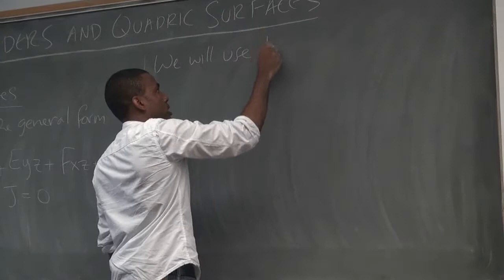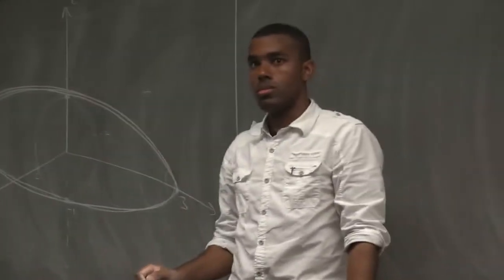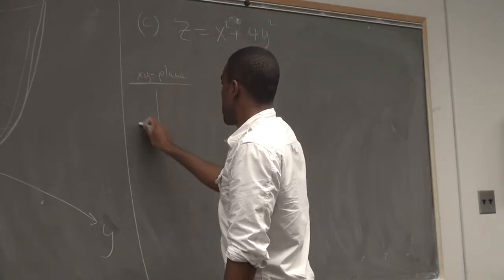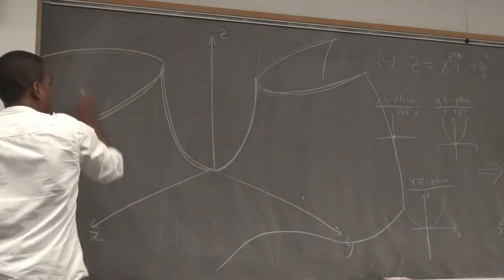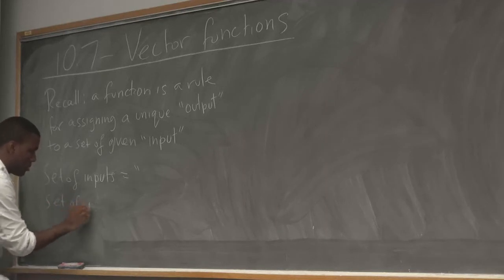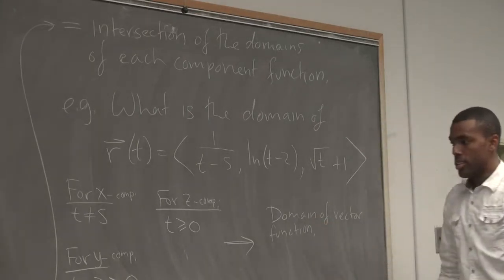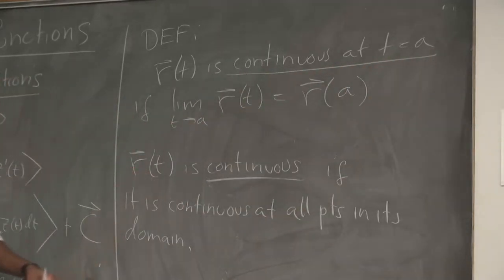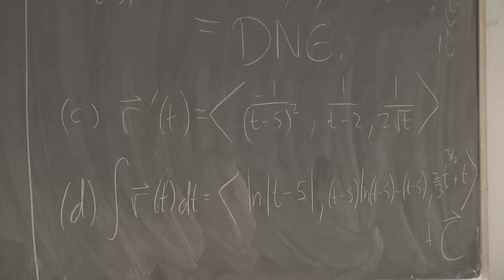calc203 lecture 06 pt2